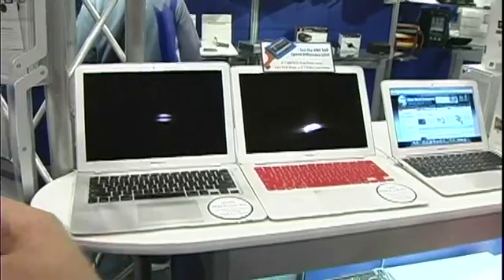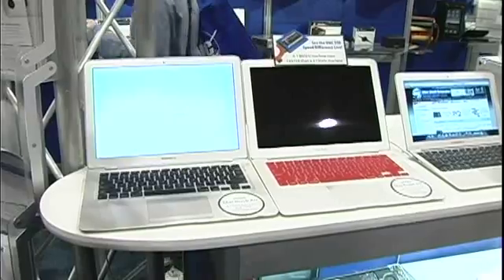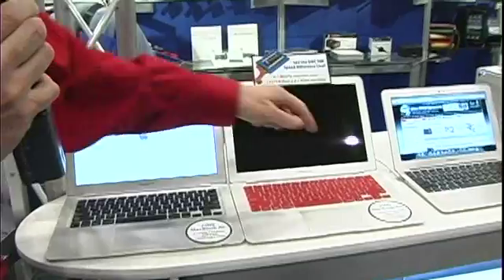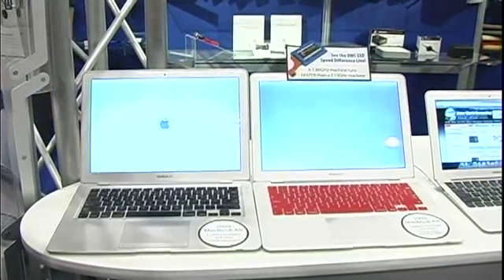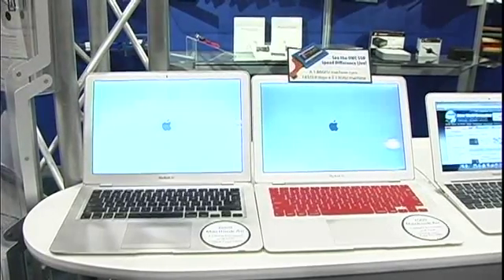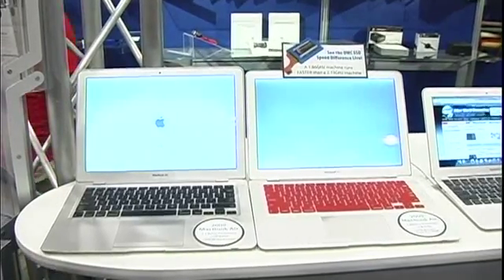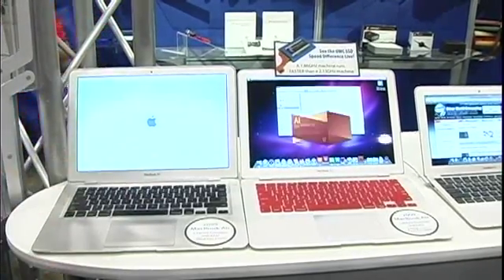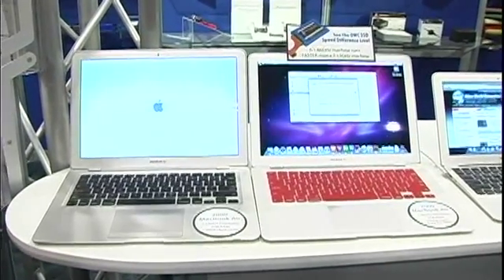Macworld 2011 - OWC SSD Hard Drives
We got a chance to check out OWC's Solid State Drive work the booths. In this demonstration, OWC's internal 2.5" SATA SSD destroys another similar laptop with faster processing speed.